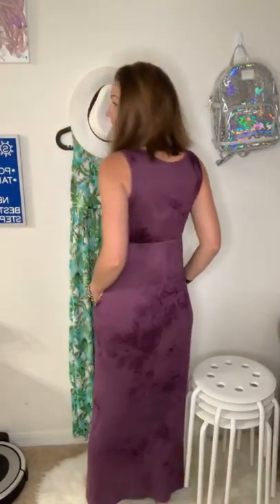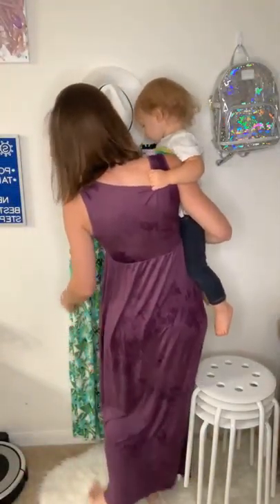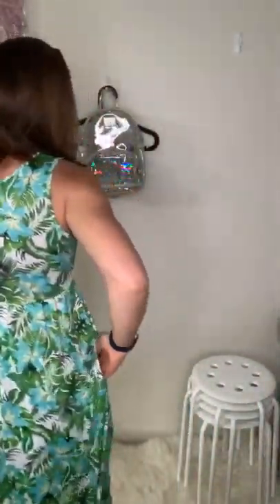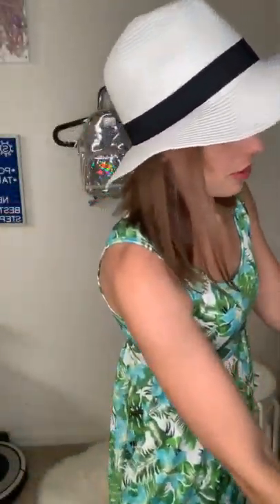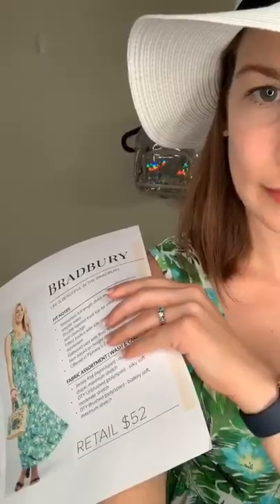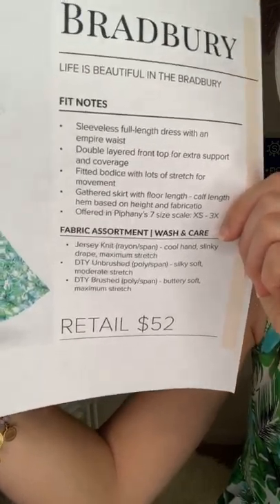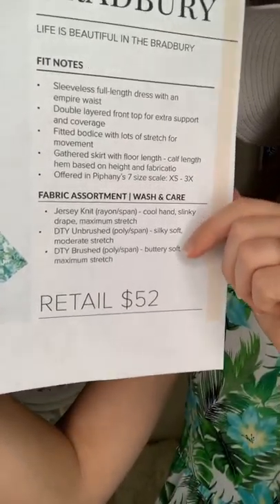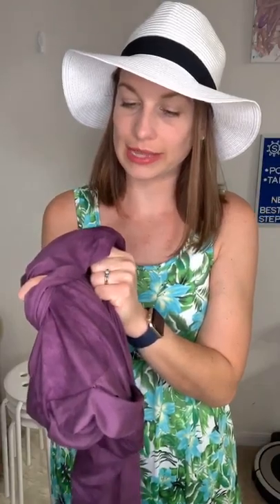Piphany Bradbury Fit Video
The Piphany Bradbury has been recut and has BRAND NEW PRINTS coming at you 7/11 @ 8p EST! It is a limited launch Tank Maxi Dress with POCKETS!

Order on your own post launch @ bestselfwithsteph.com depending on availability.